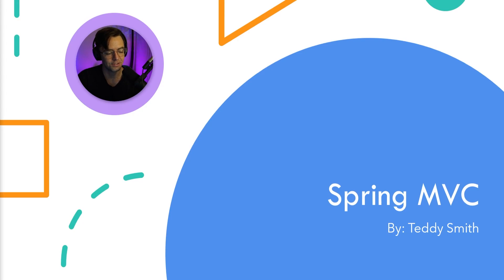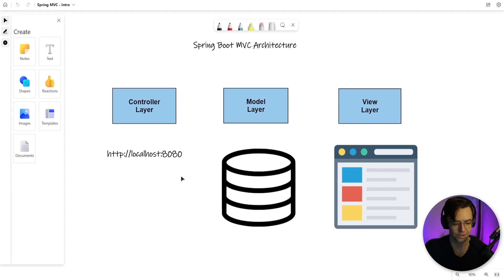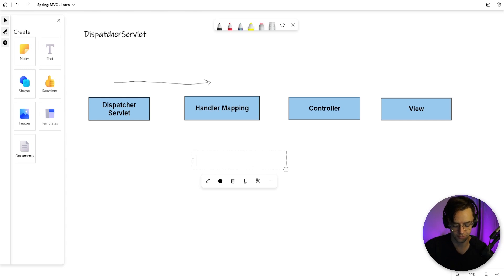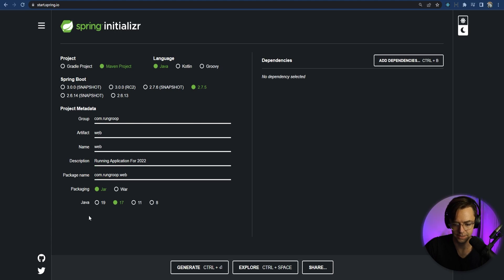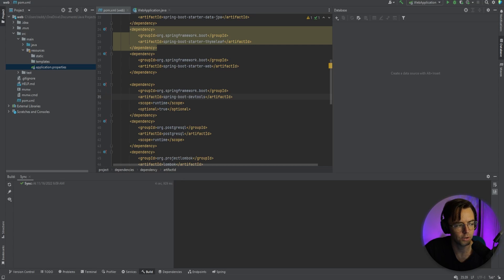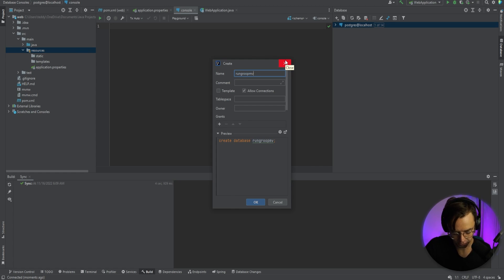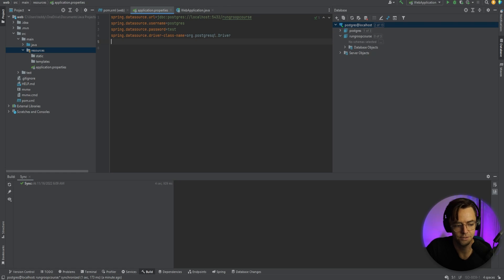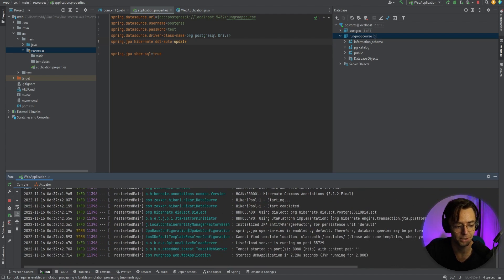Spring MVC Beginner Project - 1. Intro + DB Setup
Spring MVC Beginner Tutorial Project - Intro + DB Setup